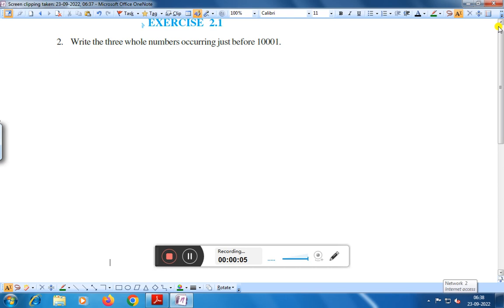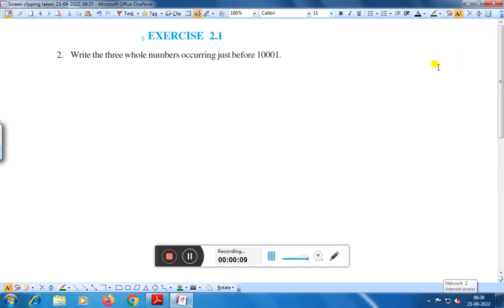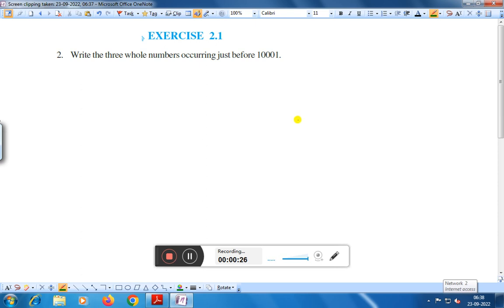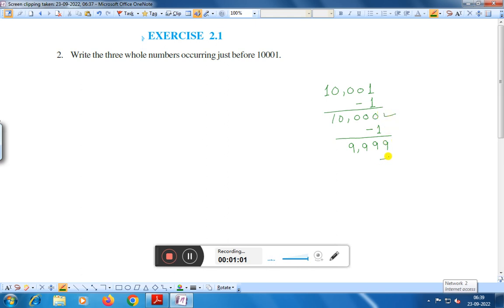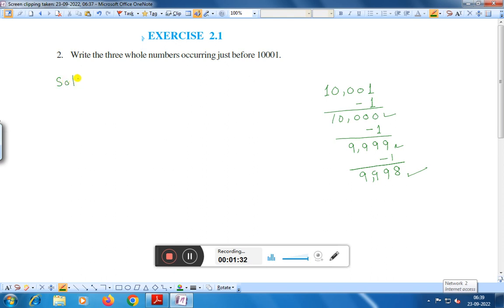NCERT,CBSE,EXERCISE-2.1,Q.NO-2,WHOLE NUMBERS,CLASS 6 MATHS